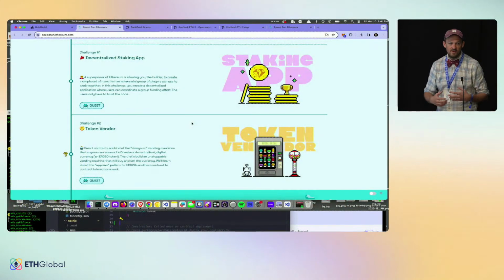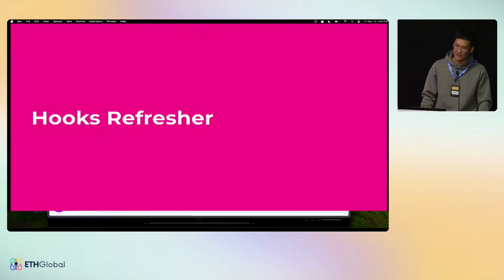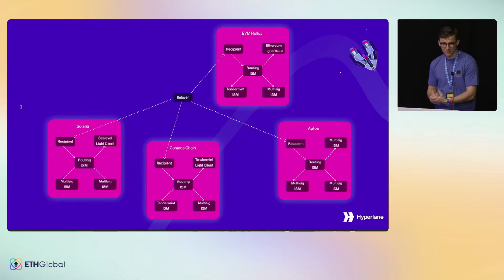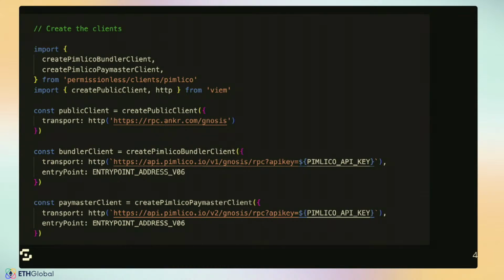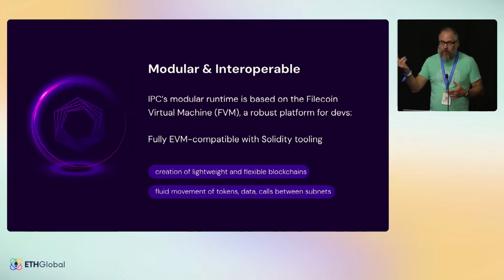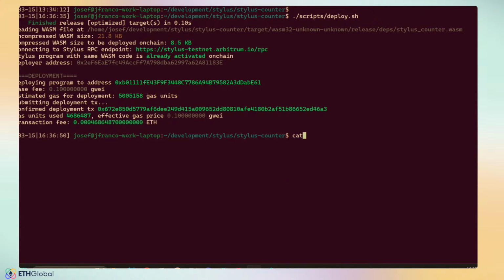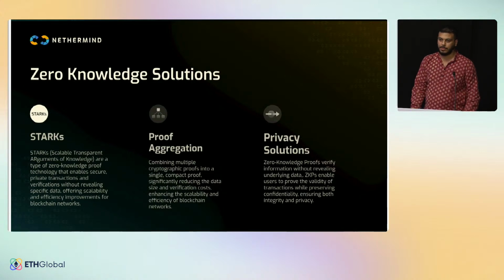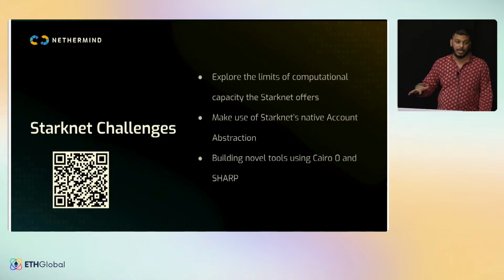ETHGlobal London 2024 - Workshop Room 1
Join us for a series of workshops from leading Web3 developers sharing their work at ETHGlobal London 2024, live from the Truman Brewery in London, UK!

Embark on a journey with ETHGlobal London, where innovation thrives, collaboration knows no bounds, and hierarchies fade into self-sovereign ownership. The most skilled web3 developers, designers and product builders from all around the globe come together for a weekend-long adventure to advance the Ethereum ecosystem at ETHGlobal London in March of 2024!